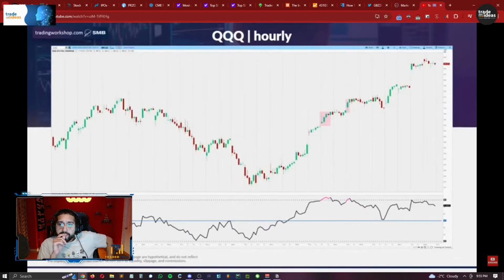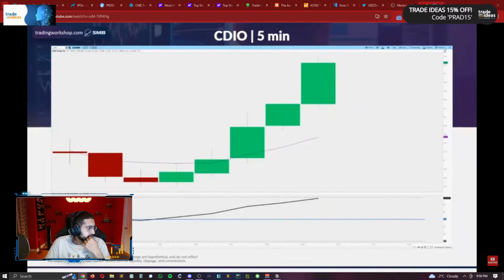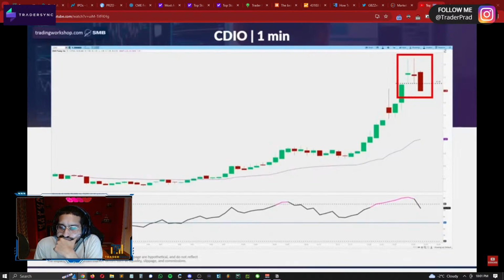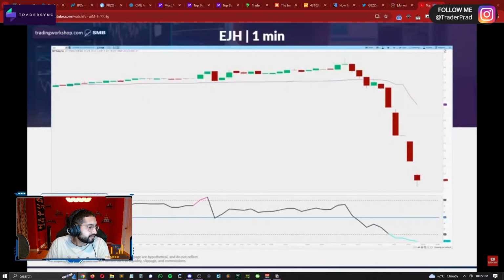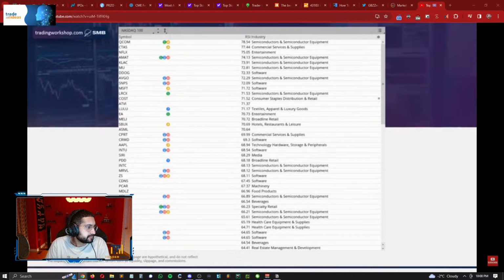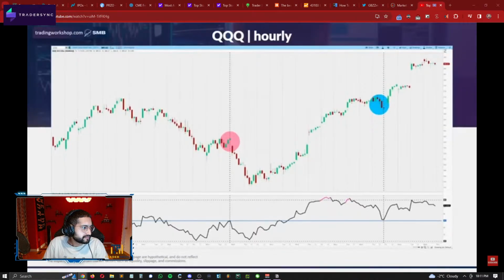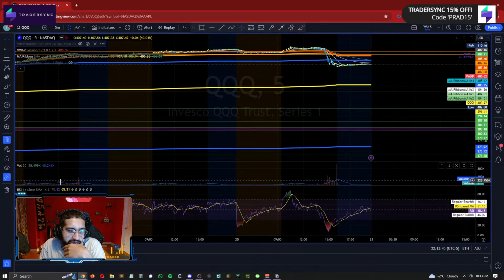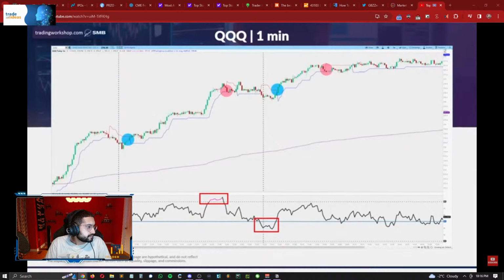Trader Prad Reacts | @smbcapital Top 3 Ways To Use The RSI Indicator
This is a clip from my live stream on Decemeber 20, 2023 where I react and learn more about the RSI Indicator from SMB Capital. Tune in to the streams Monday through Thursday 8PM for more react videos or amazing trade reviews and trade ideas!

🤡Ask me to do wacky stuff or sing your wish your friends Happy Birthday through Cameo🤡

📖 TraderSync: Supercharge your trading journal with TraderSync. Use code 'PRAD15" to start documenting your trades
📊 Benzinga Pro: Your gateway to market insights.